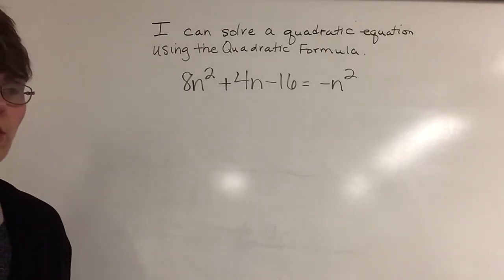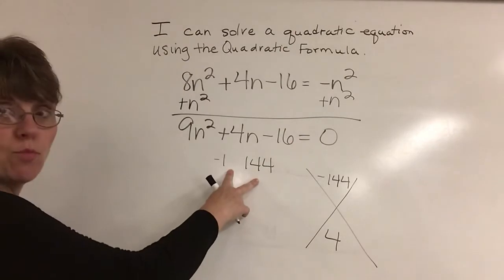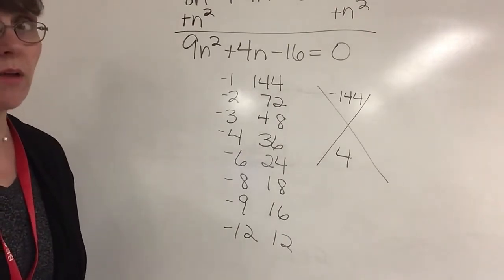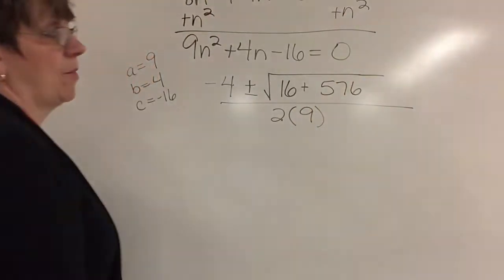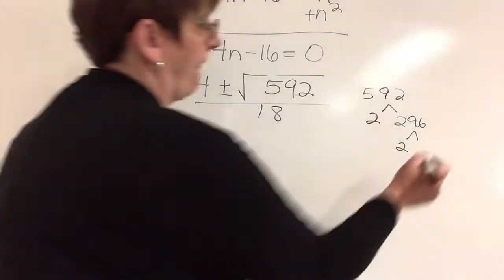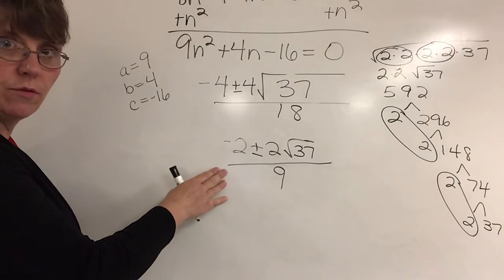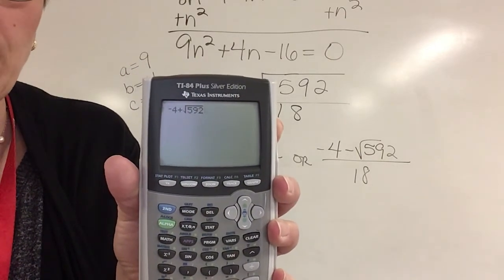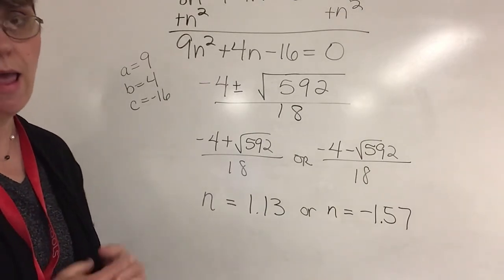Solving Quadratic Equations (Decimal Form)